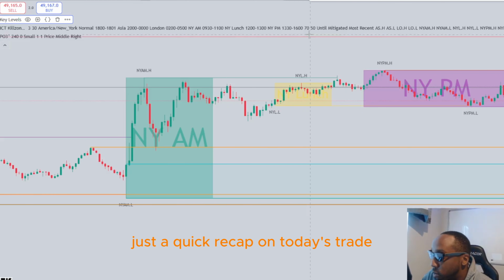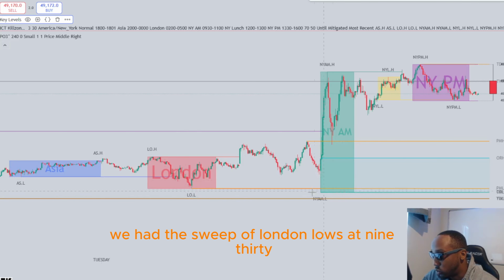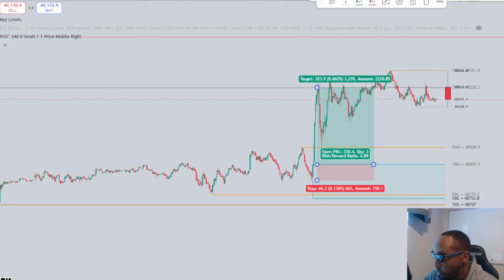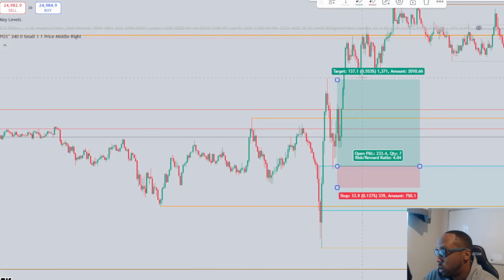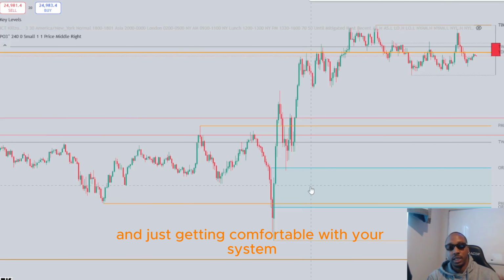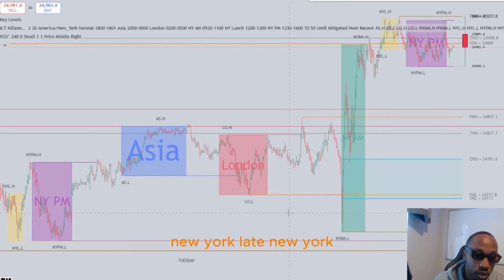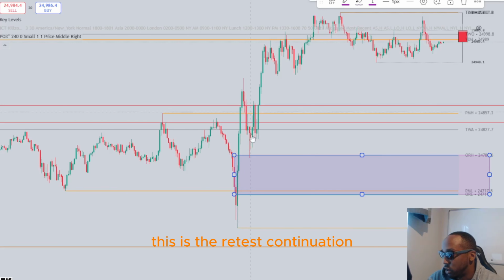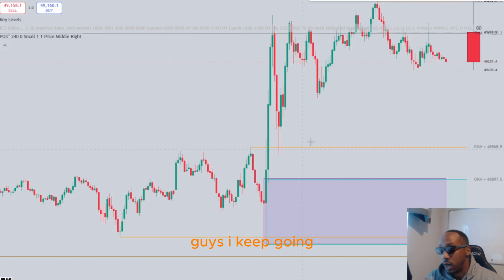The ONLY Price Action Session Strategy You Will EVER Need (Can't Unsee This...)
In this video, I break down today's "price action trading" focusing on the New York  trading sessions. I highlight a "perfect entry" and discuss the importance of understanding the "trading session" dynamics. We also touch upon "Asia session" lows and highs being swept , providing a comprehensive "market analysis" of the day's movements.